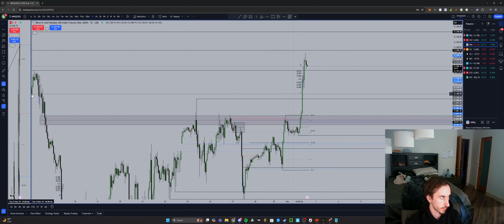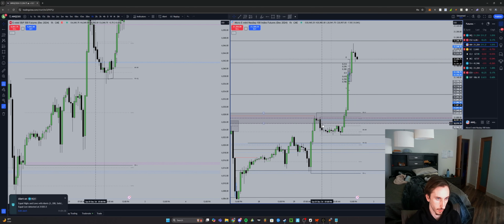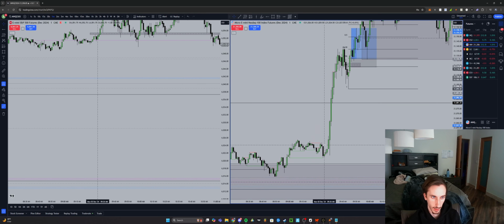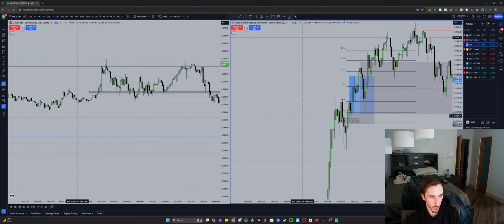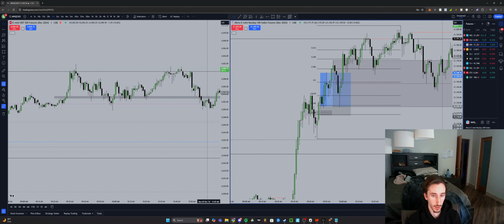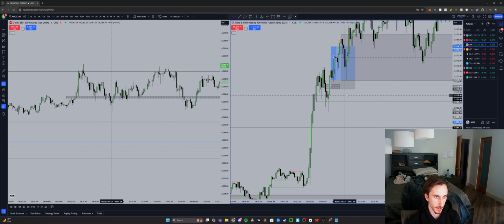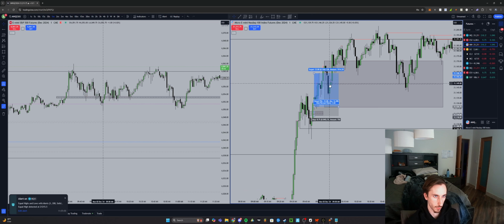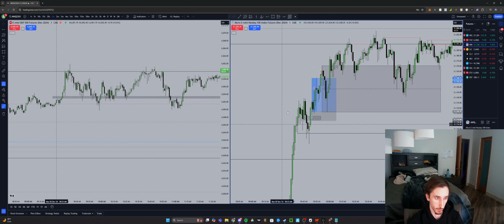How I made $1500 trading NQ Futures!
I help traders by answering common questions, scaling, strategies, psychology, and more...